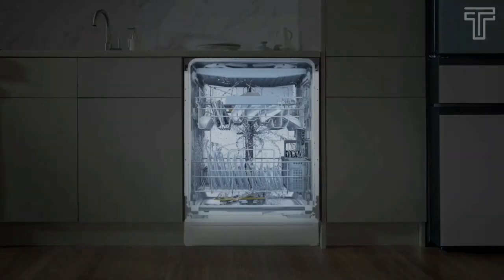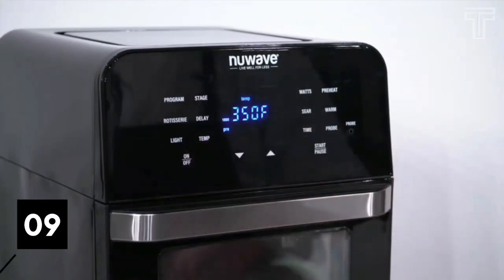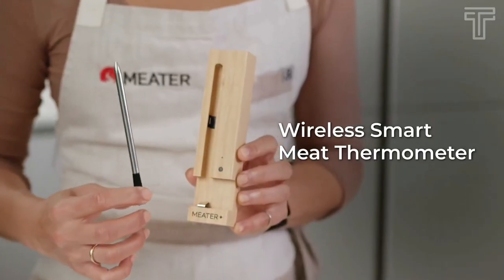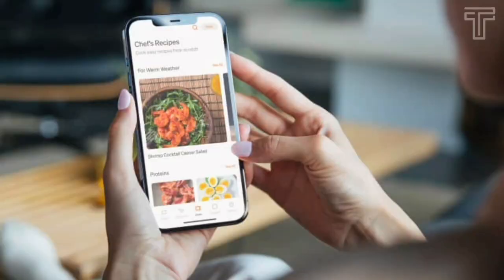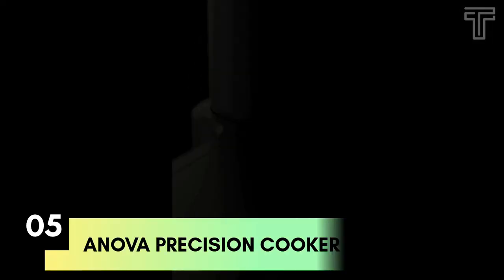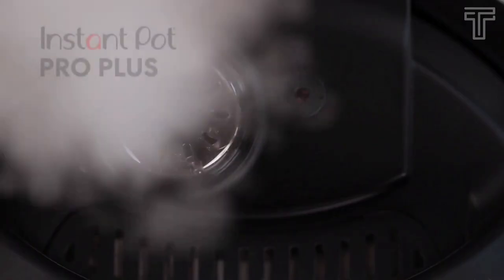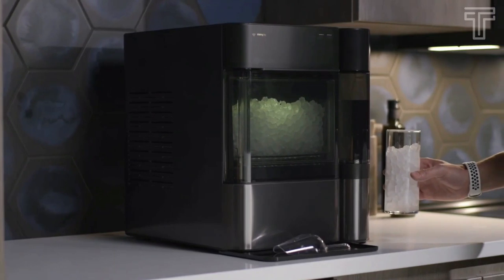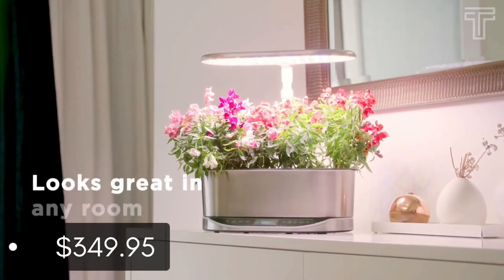TOP 10 BEST SMART KITCHEN APPLIANCE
Smart kitchen appliances have become increasingly popular in recent years,these innovative devices are designed to make our lives easier and more convenient , whether you're looking to upgrade your current appliances,In this video, we'll take a closer look at some of the most popular types of smart kitchen appliances.

Additionally, smart kitchen appliances often integrate with voice assistants, allowing you to control them with simple voice commands. Whether you're adjusting cooking settings, checking inventory, or getting recipe recommendations, the power of voice control adds an extra layer of convenience.
With their ability to save time, reduce waste, and provide precise cooking results, smart kitchen appliances are transforming our culinary routines. Embrace the future of cooking and upgrade your kitchen with these intelligent devices to enjoy a more connected and effortless cooking experience.

0:00 Intro
0:31 Sharp Microwave Oven
1:34 NUWAVE Brio Air Fryer Oven
2:44 MEATER Plus Meat Thermometer
3:38 Tovala Steam Oven
4:31 Samsung StormWash dishwasher
5:35 Anova Precision Cooker
6:19 Instant Pot Pro Plus
7:12 Ninja Hot and Cold Brewed System
8:06 GE Profile Opal 2.0 Nugget Ice Maker
8:57 AeroGarden Bounty Elite

If you know someone that needs to see it, share it.